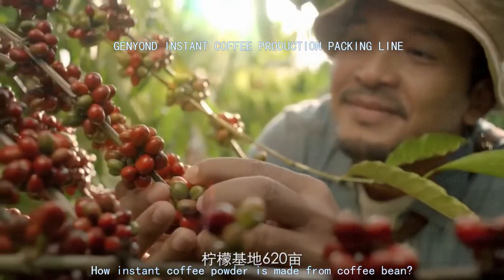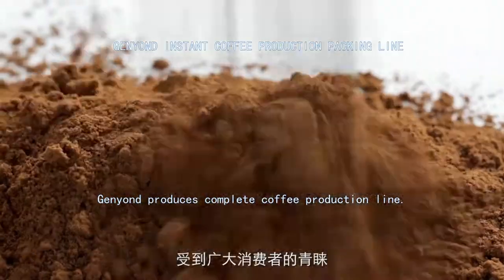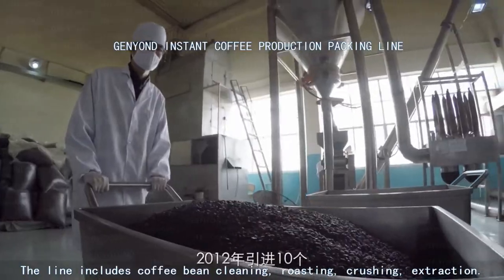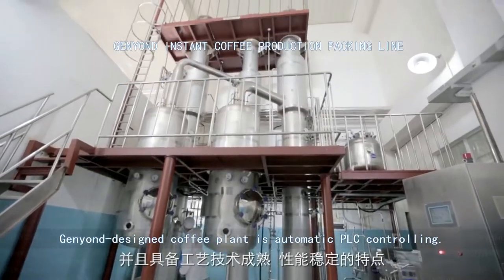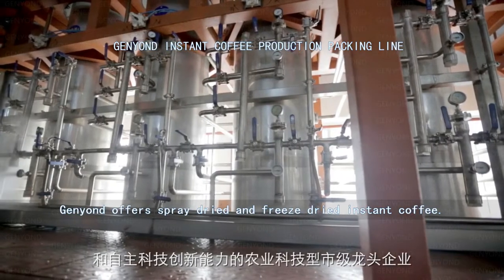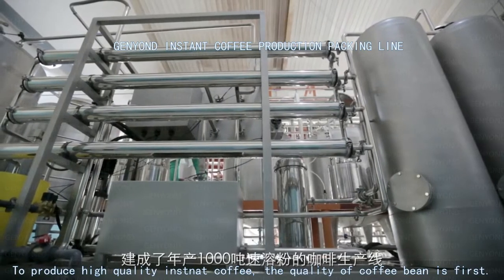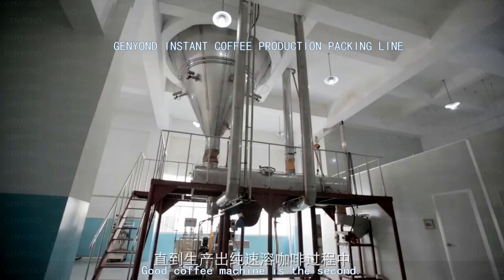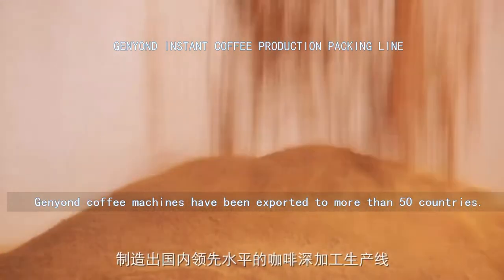How instant coffee is made from coffee bean？coffee bean roasting, extracting, concentrating & drying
For spray dried coffee powder & freeze dried coffee granule production, it includes coffee bean cleaning, roasting, crushing, extraction, concentration, aroma recovering, spray drying/freeze drying, packing.
The processing capacity is from 10kg per hour to 5000kg per hour.
Way of packing can be pouch, jar and so on.